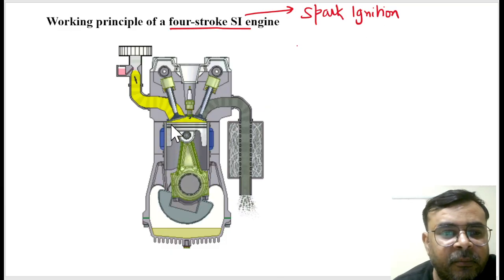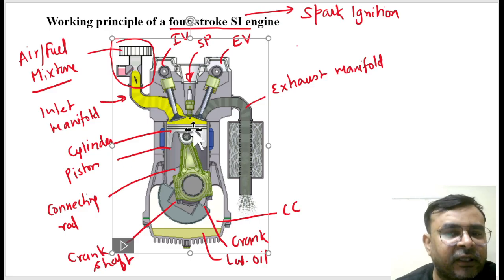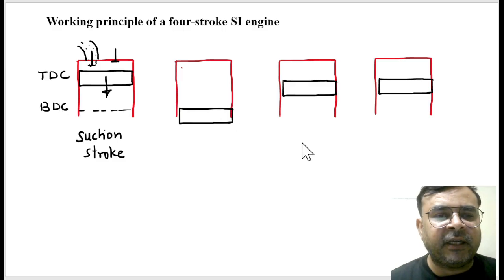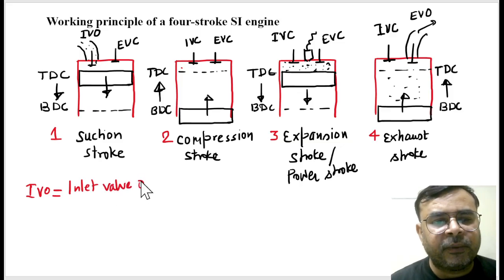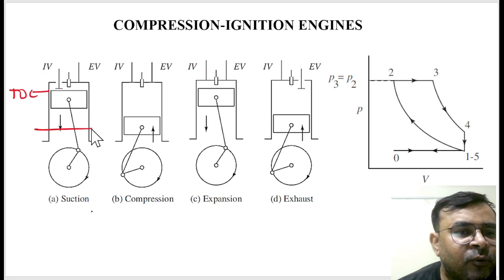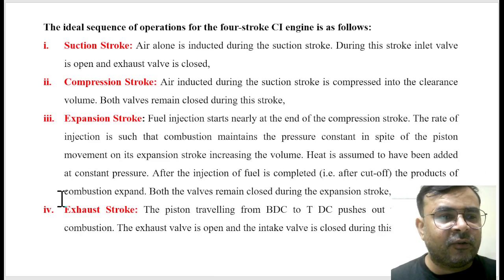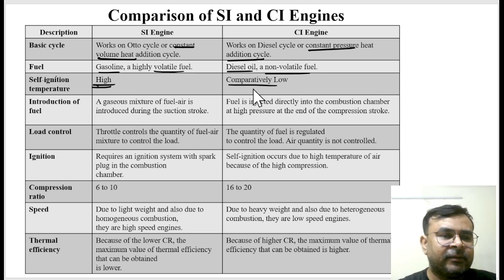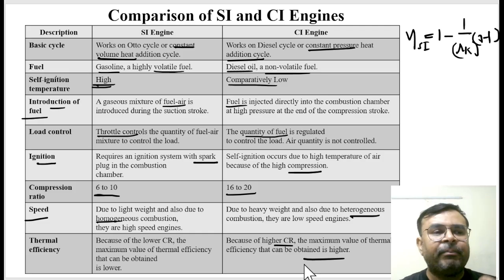BME Unit-3_L-3 Four Stroke SI and CI Engine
Basics of Mechanical Engineering | Unit-3 Automobile and IC Engines I IC Engine: Heat engine, types of heat engine, component of IC Engine, working principle of SI and CI engine, two stroke and four stroke engines. Theoretical and actual indicator diagrams, performance parameters of IC Engines, calculation of power - efficiency. Automobile: historical development of automobile, automobile components, types of automobiles. I B.Tech. First Year I All Branch I External Combustion Engine I Internal Combustion Engine I Two Stroke IC Engine I Four Stroke IC Engine I Petrol Engine I Diesel Engine I Otto cycle I Diesel Cycle I Air standard cycle I End Sem Exam I PU I RTU I RGPV I UPTU I ESE |Semester Exam | Dr. Manish Singh Prepare Basics of Mechanical Engineering for MSE /ESE Exam with Dr. Manish Sir, wherein the most important questions & some other concepts have been discussed. In this lecture, Manish Sir has covered metal casting, metal forming, and welding processes for BTech First Year All Branch students. Subscribe to my YouTube channel for the best of video lectures To join my Telegram group for Study Materials, Doubts and Discussions, click on the following @TedMech Join my Facebook page for latest updates: / manishsirgatemech